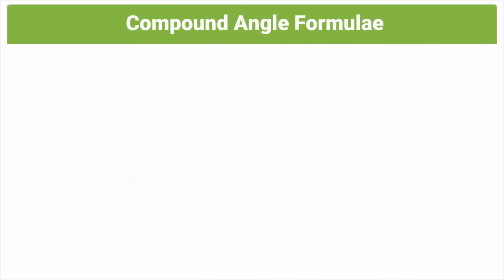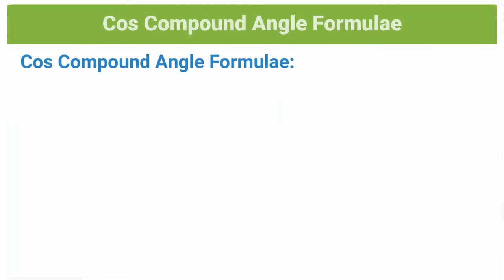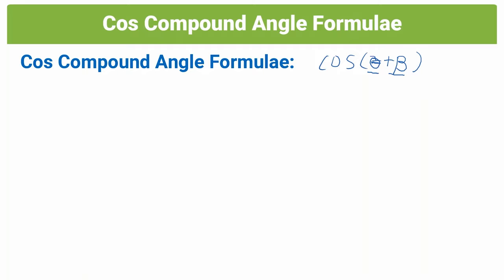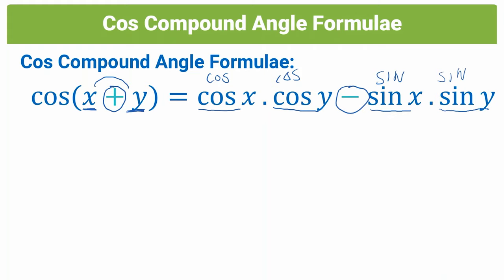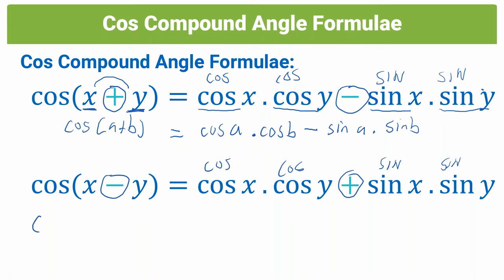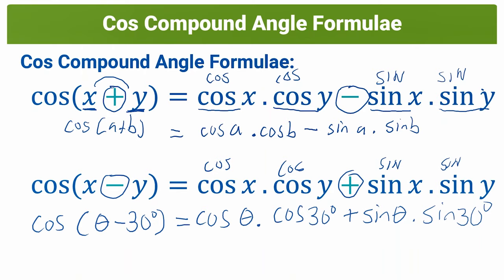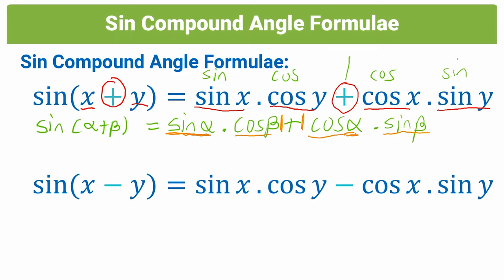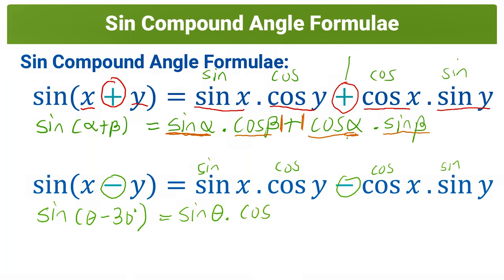Trigonometry | Compound Angles | WiZ.edu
Join Ashraf as he explains Compound Angles and Compound Angle Formulae.